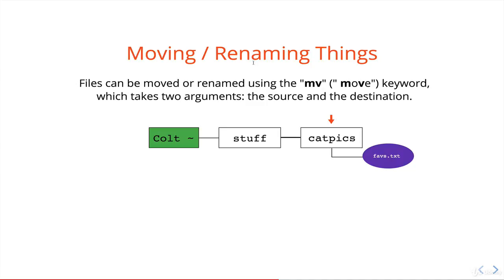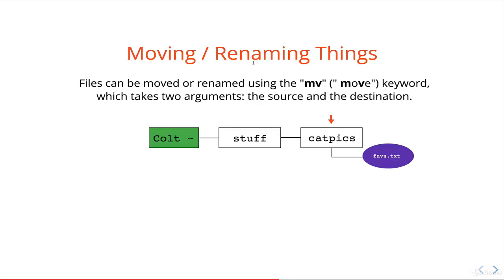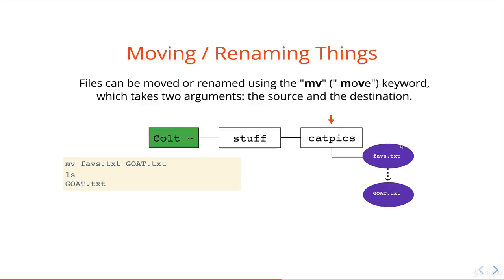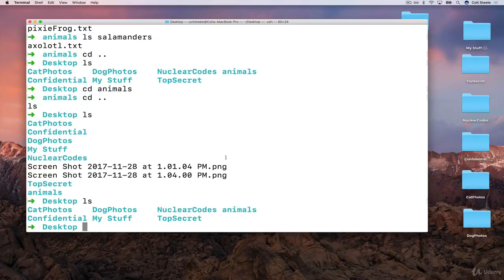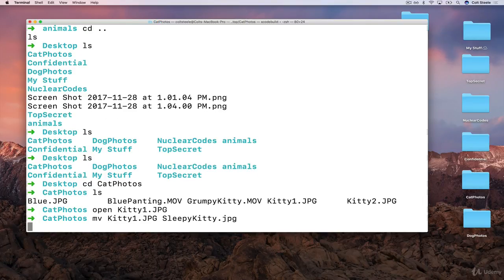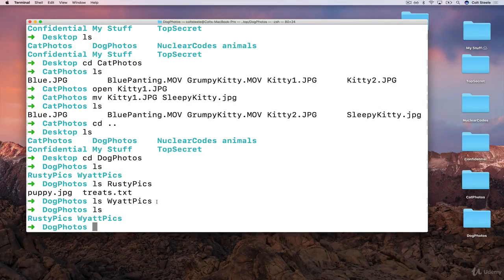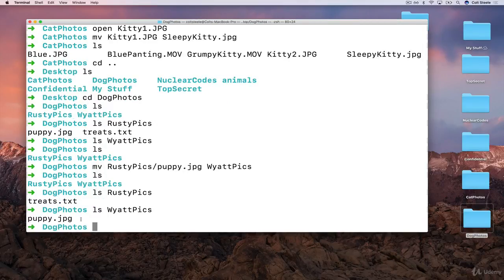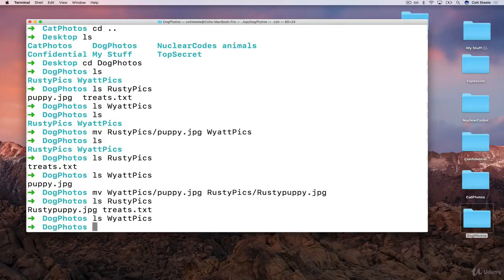Mac Linux command line fundamentals(9)